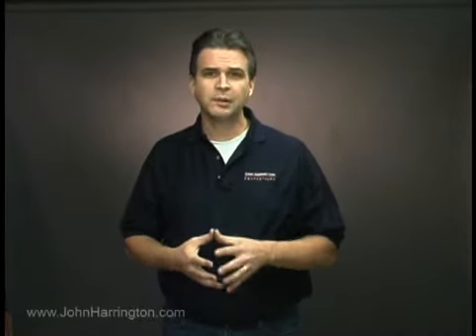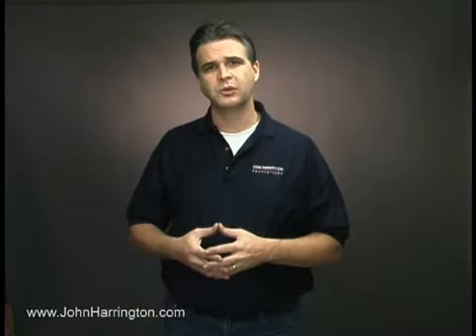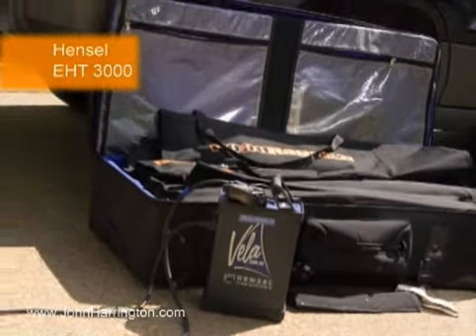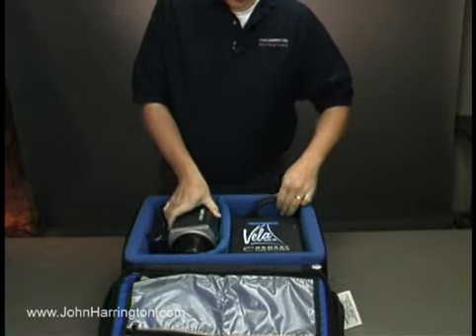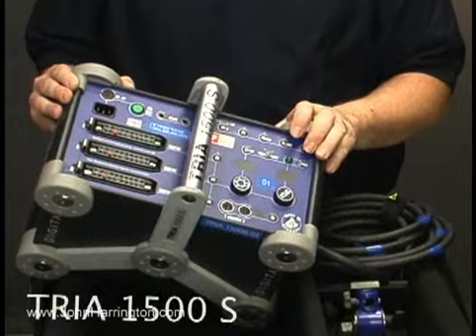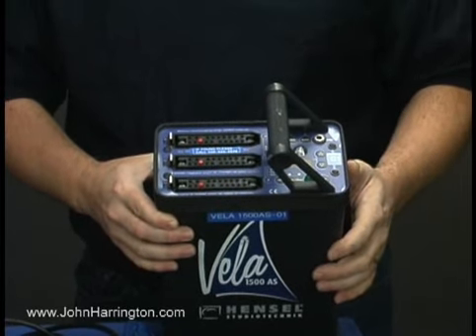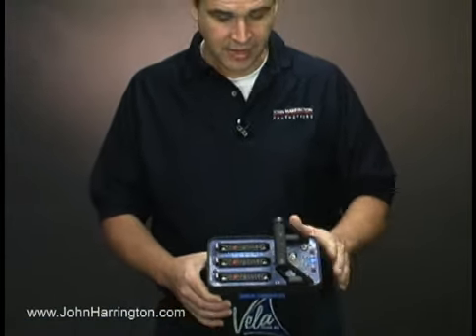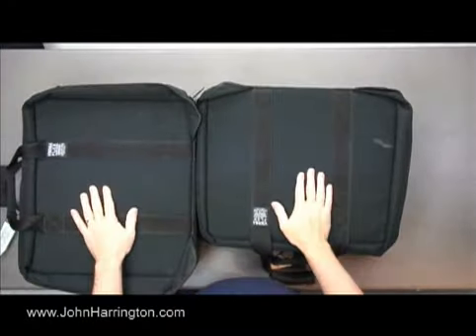John Harrington-WHAT WE USE - Hensel Vela 1X:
Transcript of this video:

Hi, I'm John Harrington and we're going to break out and break down the wide variety of equipment we use to deliver images to our clients. Next we are going to show you one of the equipment kits we use when we are traveling on assignment. Each kit is different and has a very specific purpose. So lets take a look.

We use also a Hensel Vela Kit that has just one pack and one head in it. What's nice about this is it can serve as a supplement to the other Hensel Kits that we use.

Its got one 3000 Ws head with the cord that's attached, power cord, and the pack itself. What's really nice about this pack is it's smaller and lighter then the Trias.

We really like the Velas because we still have the 3 points of connection for the various heads we are using. They are adjustable but it takes a little maneuvering to get every different power setting that you want but they are still in 1/10 of a stop increment adjustable.

This however does not have the slow recycle capability that the Trias do. So that's our Hensel Vela. In addition to this Hensel Vela 1X we actually bring along potentially a second Vela 1X when necessary.

So we actually have 2 1X kits that can serve as a supplement to our Hensel main kit.